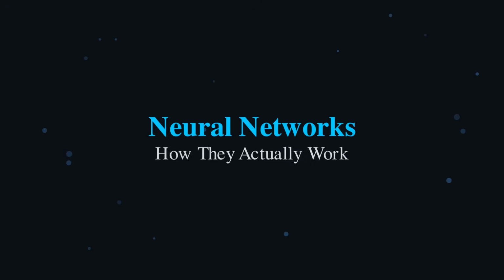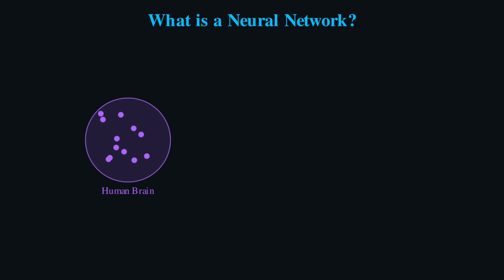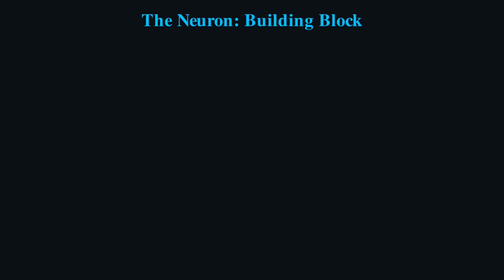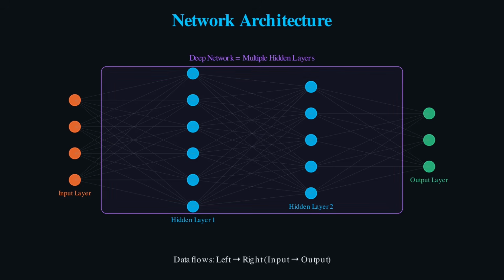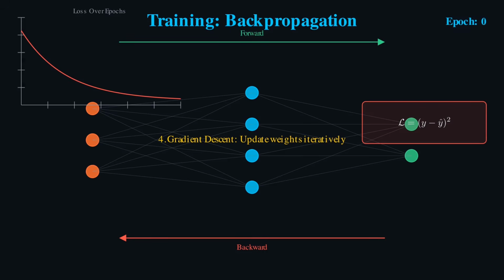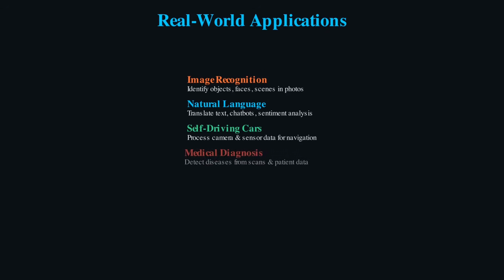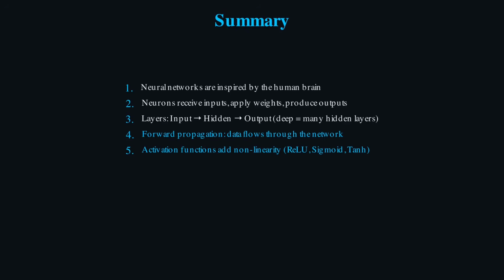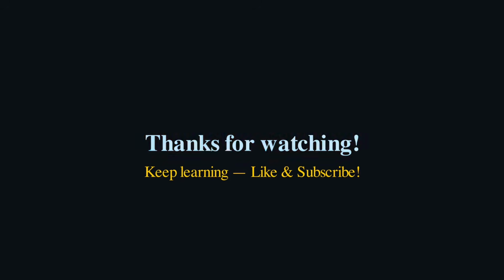How Neural Networks Learn — Weights, Layers & Backpropagation Explained Visually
How do machines actually learn to recognize patterns — and what's really happening inside all those layers? In this video, we break down Neural Networks — the backbone of modern AI — using clean animations and zero jargon.

What you'll learn:
– What a Neural Network is and how it mimics the brain
– How Weights, Inputs, and Bias work together
– The math behind a single neuron: z = w·x + b
– What Forward Propagation does and why it matters
– Activation Functions — ReLU, Sigmoid, and Tanh explained simply
– Backpropagation — how networks actually learn from mistakes
– The difference between a Neural Network and Deep Learning
– Real-world applications: vision, language, medicine, self-driving cars & more

⏱ Chapters:
– Introduction
– What is a Neural Network?
– Weights, Inputs & Bias
– Forward Propagation
– Activation Functions
– Backpropagation & Learning
– Deep Learning
– Real-World Applications